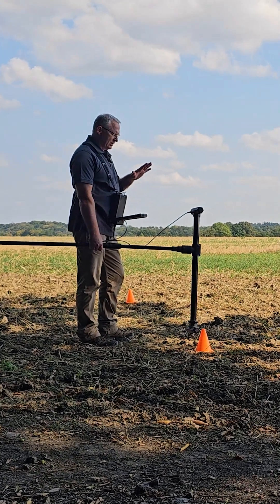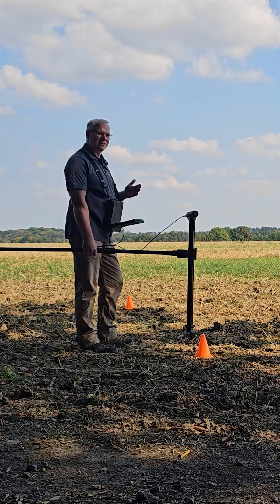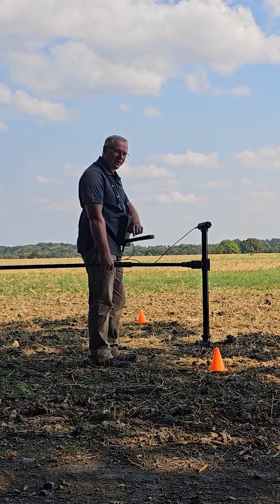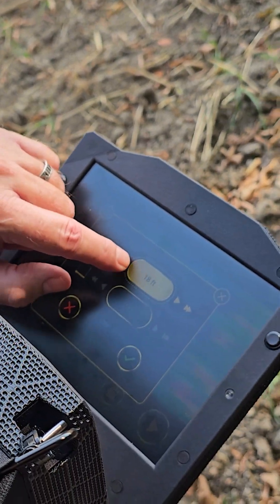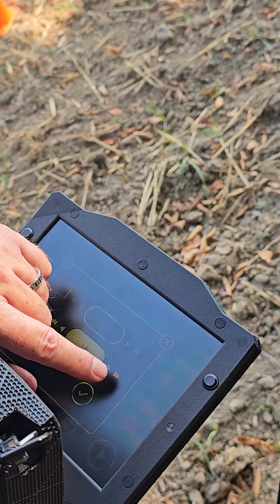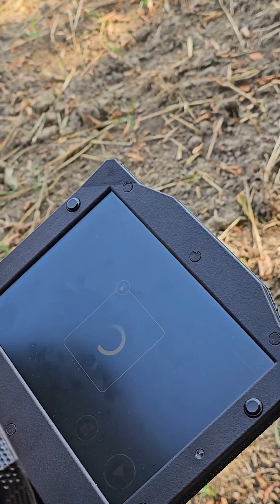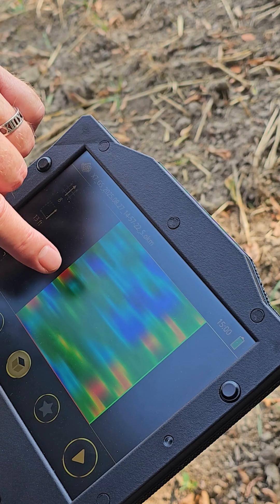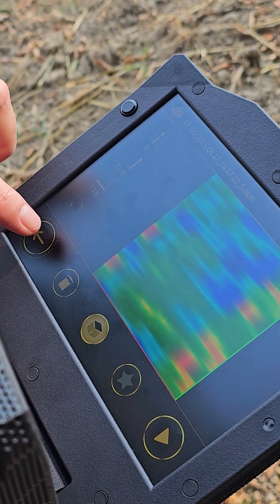Scanning with the Super Sensor 🎯eXp 7000 3D Ground Scan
Setting up the scan with the Single Super Sensor of the eXp 7000. ⚙️
Precision starts with the correct setup - ready for the 3D Ground Scan. 🎯